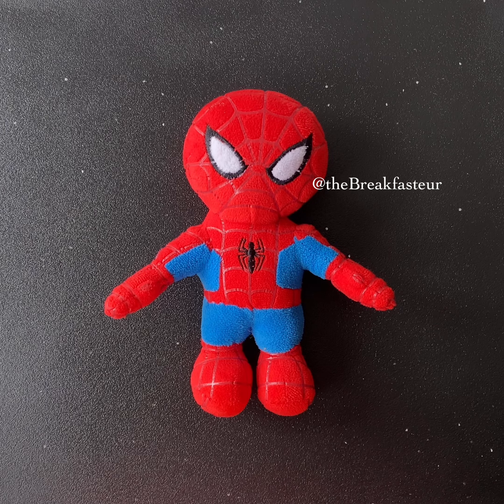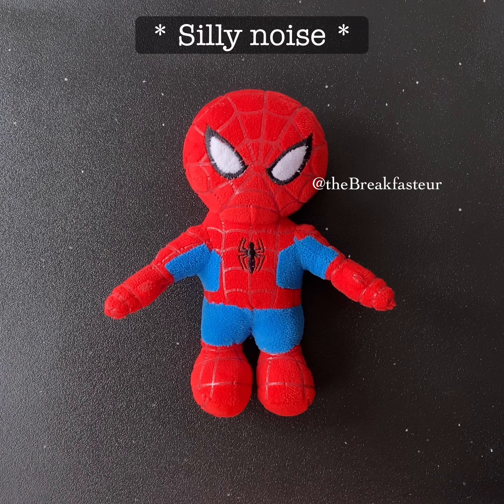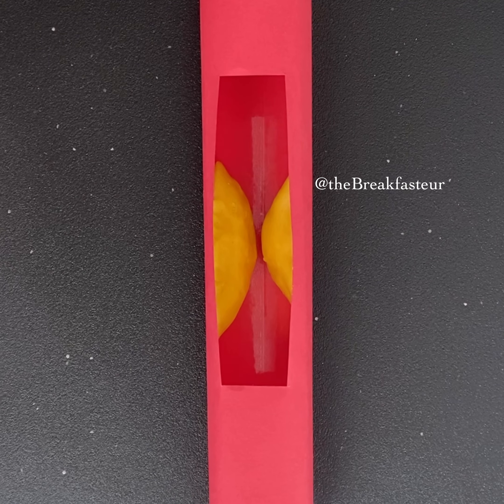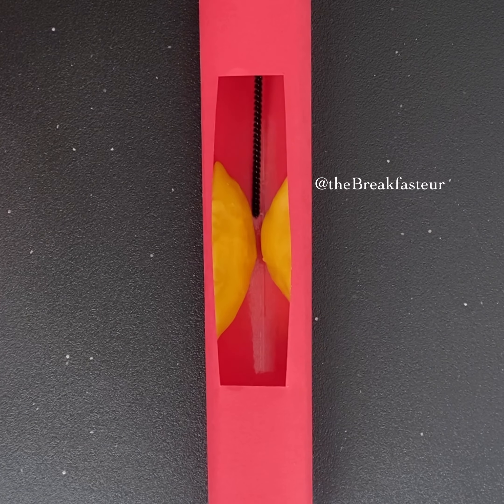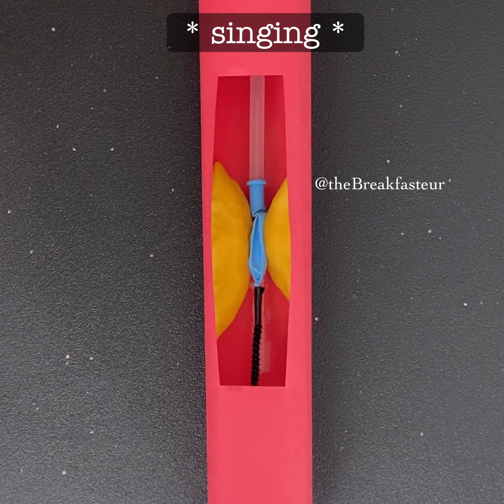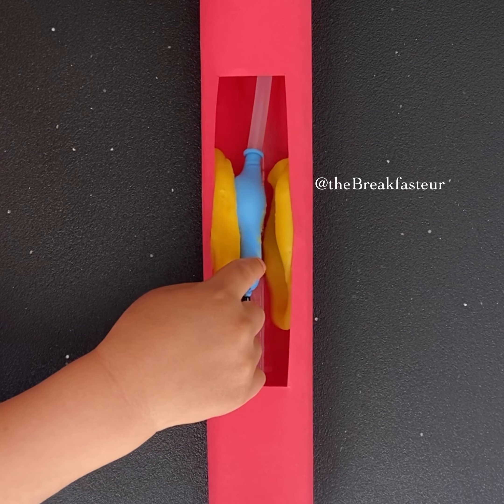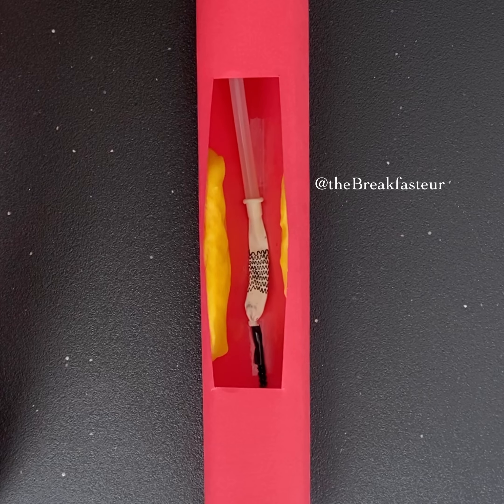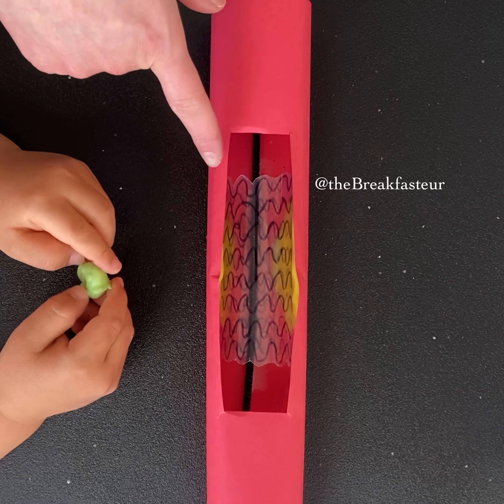Playdough Surgery 🎈🫀- Percutaneous Coronary Intervention (Coronary Angioplasty w Stent Placement)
Playdough Surgery 🎈🫀- Percutaneous Coronary Intervention (AKA Coronary Angioplasty with Stent Placement)
PCI is a life-saving, minimally invasive procedure performed to relieve chest pain, or to minimize or stop a heart attack. Thin tubes (catheters) are inserted into the wrist or groin and threaded up to the heart; here, catheters, wires, balloons, and stents are used to take photos (angiograms) to find and open blockages in the coronary arteries to restore blood flow to the heart.
In our next case, the Amazing Spider-Man 🕷 swung into our cath lab noting progressive chest pain with exertion. A coronary blockage was found, opened 🎈
, and stented - our friendly neighborhood superhero was discharged on blood thinning medication and is expected to resume web slinging soon! 🕸
A HUGE huge thank you to heroic cardiologists Dr. Jimmy Diep @anhjimmy and Dr. Darrin Wong @littalild for their expert consults on this minimally invasive (yet... maximally... difficult) case!